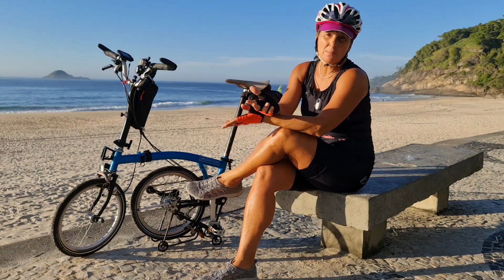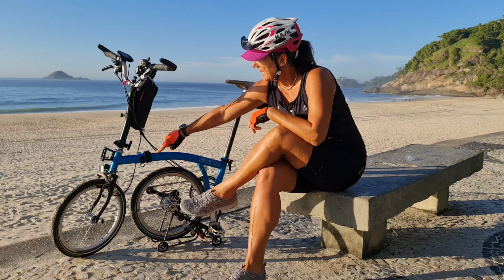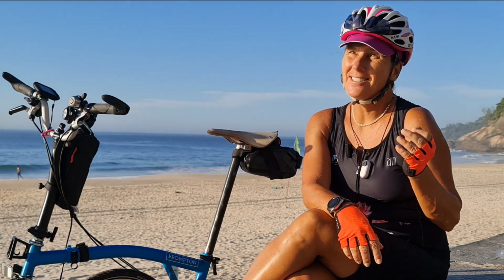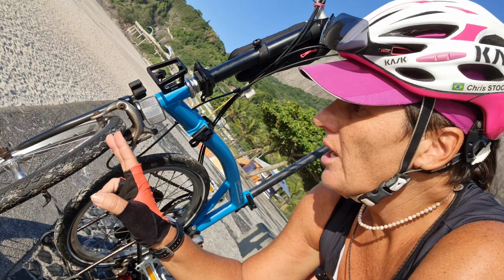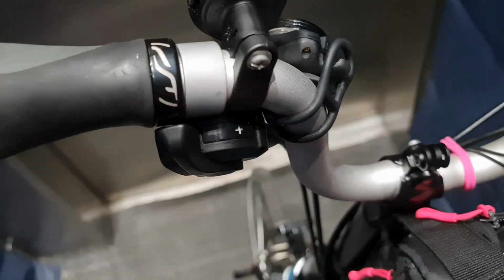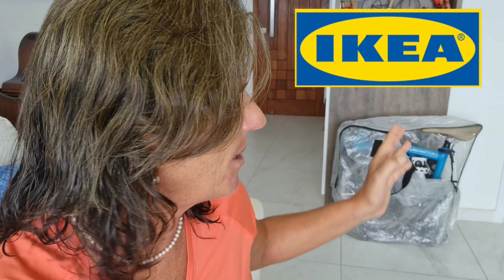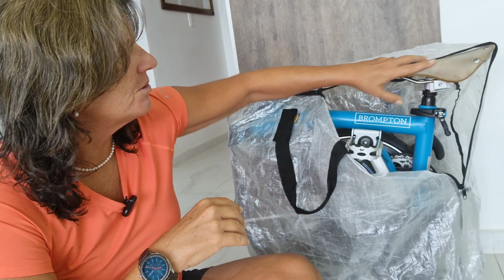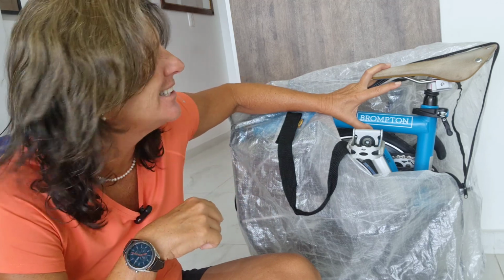Three Tips to: Store Brompton Foldingbike during the Winter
Protect your Brompton for Winter storage.
Three Tips, plus a bonus tip, on how to store your Brompton Foldingbike for the winter.

Film with samsung Note 20 Ultra
Edit on Samsung Tab S7 with kinemaster App
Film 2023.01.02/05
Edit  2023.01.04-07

My Brompton is a 2017 M6L Blue Lagoon with a 44T with NO fenders

Here are some links to help you find Brompton parts

       where you find many Brompton upgrades:

▶️ Hinge Clamp Twtopse magnetic

▶️ Handlebar Grips with Bar-end
Similar in Amazon US
Similar in Amazon UK
Similar in Amazon DE

▶️ Aluminium Triangle Rear Rack H&H

▶️ Titanium Seatpost

▶️Handlebar Mount that fit all different Gadgets

▶️ IGPSports 50E/S
Amazon US
Amazon UK
Amazon DE